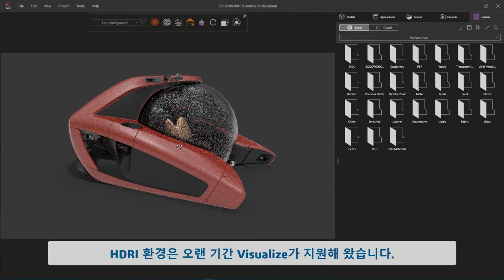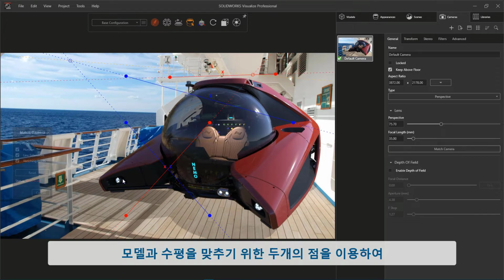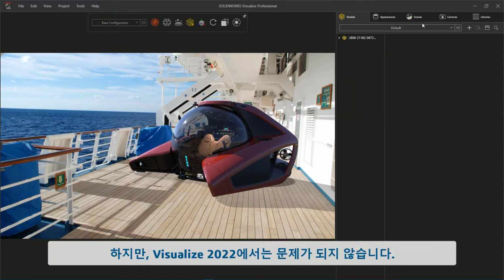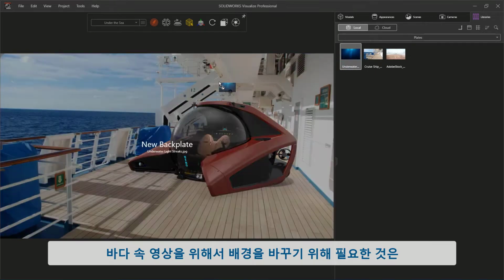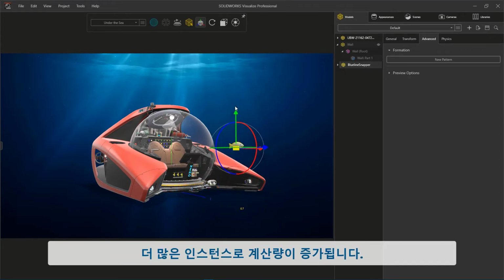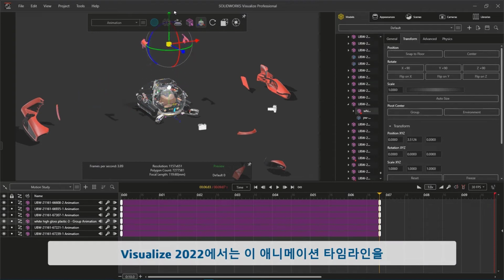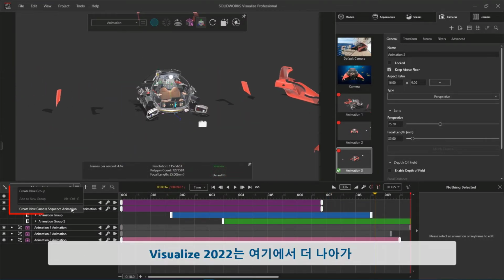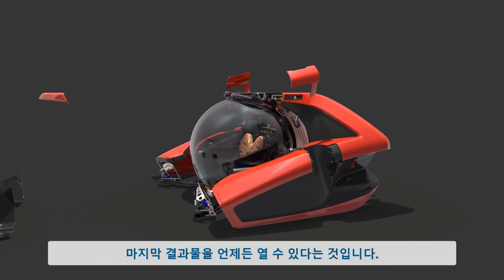[솔리드웍스2022] 주요 기능 (8) 시각화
새롭게 출시된 솔리드웍스 2022의 향상된 기능 8번째! 시각화 기능에 대해 소개합니다.

✅  새로워진 카메라 Match 기능을 통해 배경과의 원근법 자동 적용!
✅ 출력 뷰어 표시 기능을 통해 더욱 쉬워진 랜더링 세팅!

컨셉 단계에서부터 실제와 같은 이미지로 설계물을 확인할 수 있다면?? 설계팀이 아닌 다른 팀과의 협업이 간단해질 뿐만 아니라 CAD 비 전공자에게도 설계 작업을 쉽게 설명하고 이해시킬 수 있을텐데요! 새롭게 출시된 솔리드웍스2022에서는 놀라울 정도로 향상된 형상 시각화 기능들을 제공합니다. 배경과 설계물의 원근과 광원의 위치 등을 손쉽게 조절 가능합니다. 이제 어떤 각도에서도 실시간 렌더링과 미리보기 모드를 확인하실 수 있습니다. 새로워진 솔리드웍스 2022로 업무의 생산성과 효율성을 모두 높여보세요!

🔊 솔리드웍스 코리아 유튜브 채널을 구독하시면 솔리드웍스의 최신소식뿐만 아니라 솔리드웍스의 설계 기능들을 자세한 설명과 함께 확인하실 수 있습니다. 지금, 바로 구독! 알람 설정까지!🔔

최신버전인 SOLIDWORKS 2022의 새로운 기능에 대해 더 궁금하시다면!
솔리드웍스 국문 홈페이지를 통해 자세히 알아보실 수 있습니다.